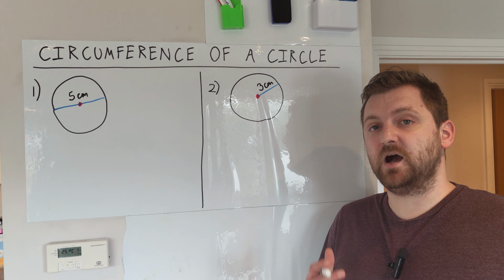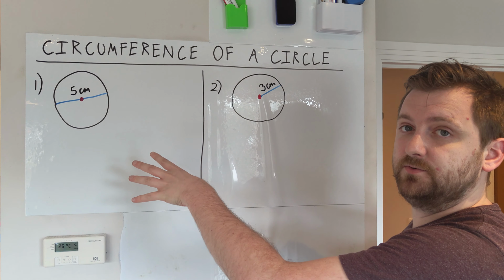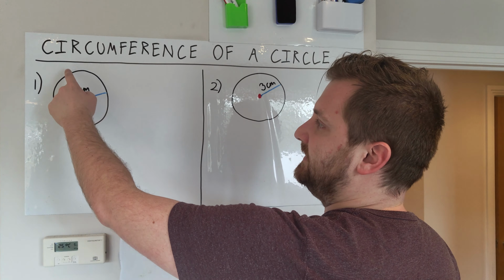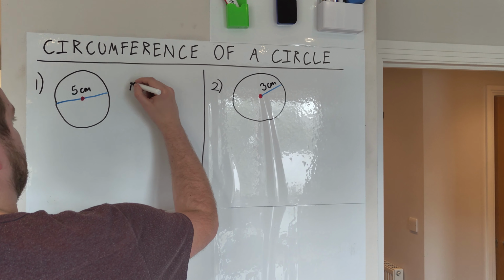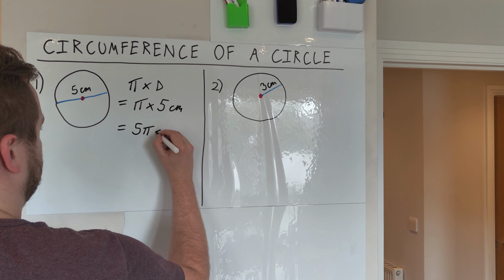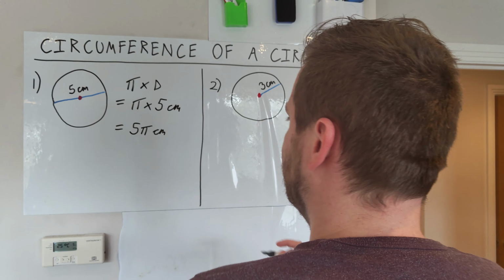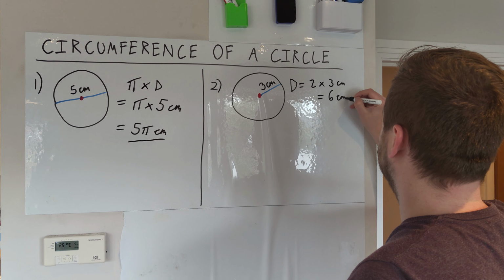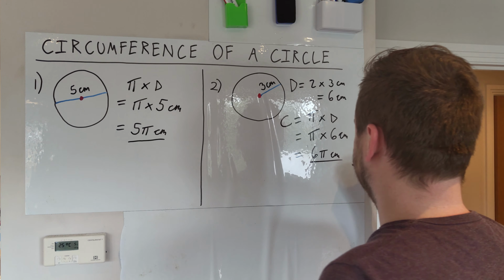Circumference Of A Circle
In this video I discuss how to calculate the circumference of a circle using its diameter and its radius.